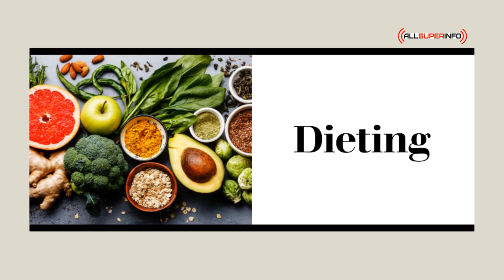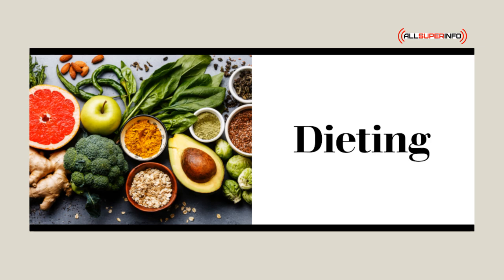Diet to lower Triglyceride and Cholesterol